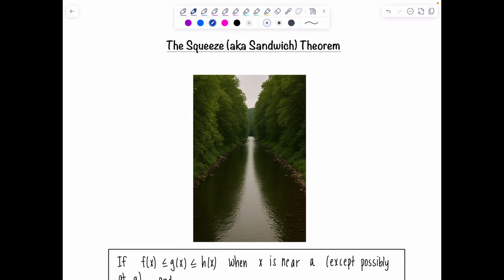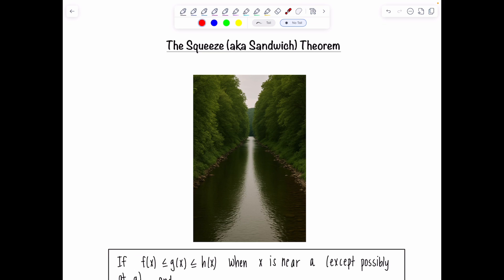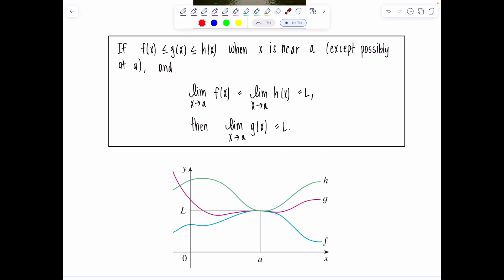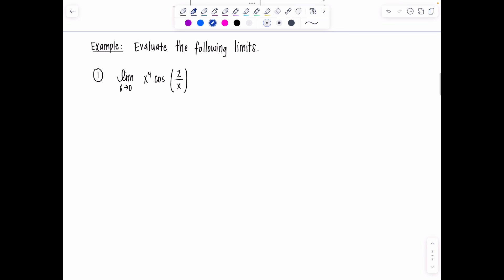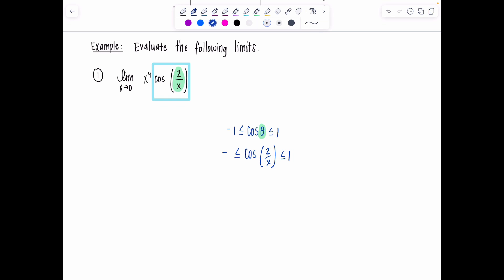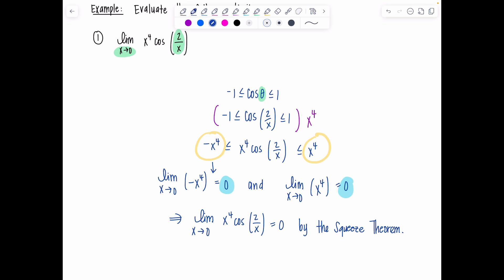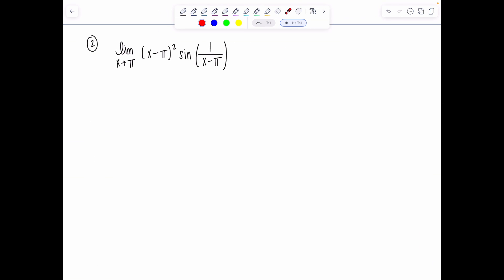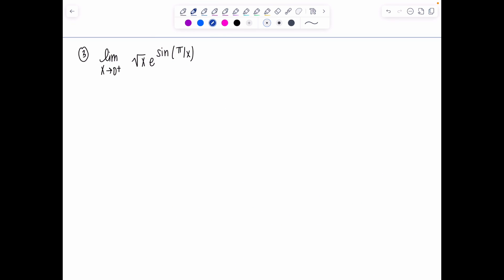Squeeze Theorem Explained | Limits Made Easy for Calculus & AP Exam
Welcome to Math with Professor V! In this video, we’ll break down the Squeeze Theorem, one of the trickiest limit concepts in Calculus 1 and AP Calculus. I’ll walk you through examples step-by-step — both as x approaches a constant and as x goes to infinity — so you’ll feel confident using this theorem in class and on the AP exam.

xoxo,
Professor V